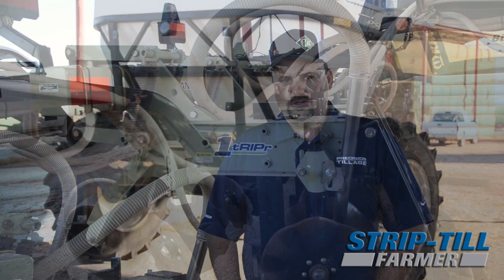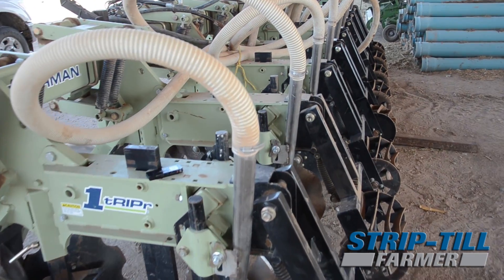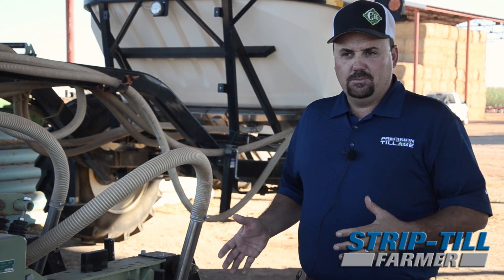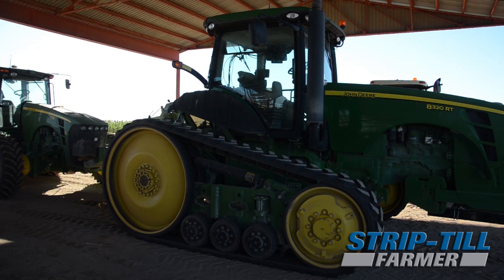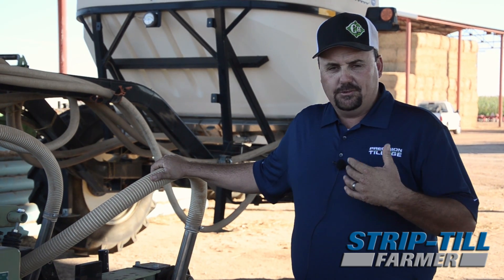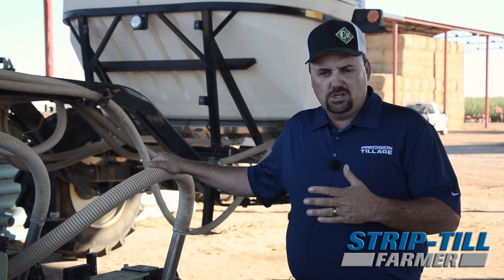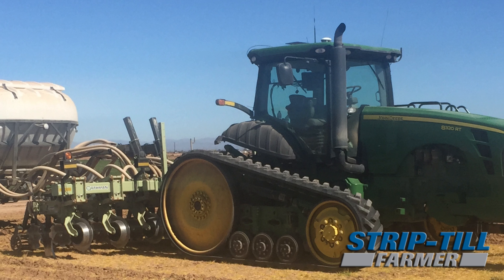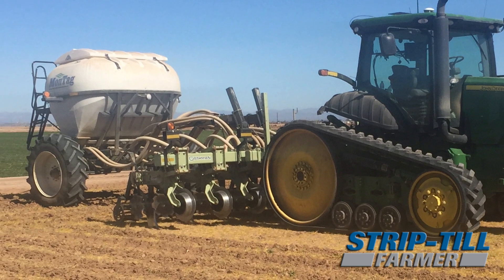Homework and Upgrades Advance Strip Till Equipment Success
After research and field demonstrations, Coolidge, Ariz., strip-tiller Robert Boyle found the right strip-till setup for this 1,200-acre operation, enhanced by desired improvements and adjustments.